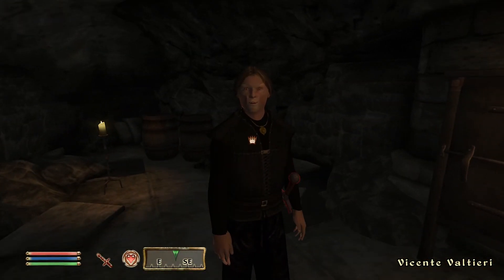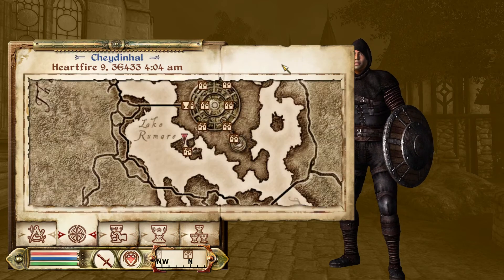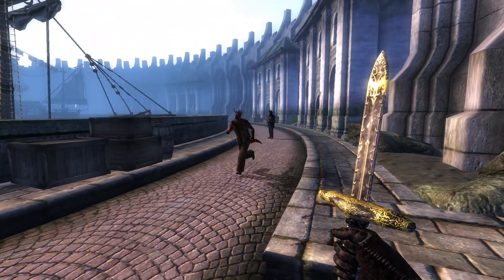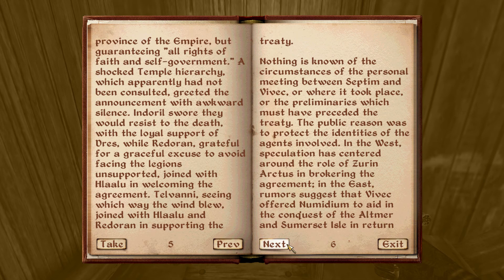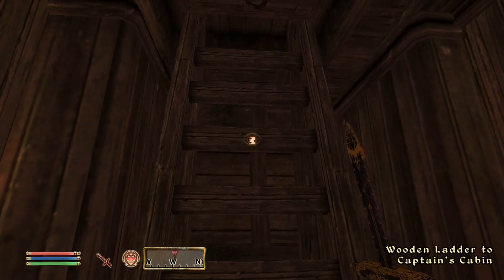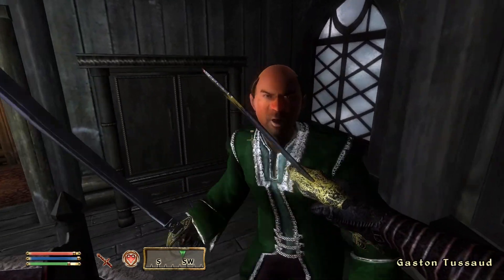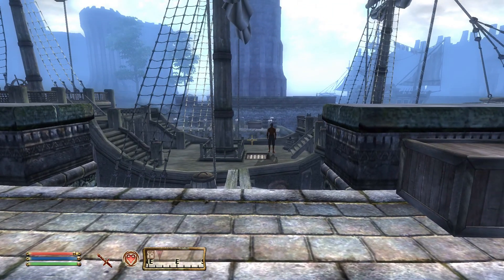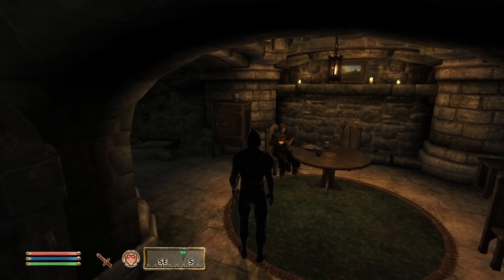Dark Brotherhood 1st Quest Pirates! - Oblivion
This is the 1st quest in the Dark brotherhood questline. For this quest we head over to the Imperial City Waterfront and locate the pirate ships. Then we assassinate the captain and return to the sanctuary for our reward. The Black Band.

- Doom Paragon